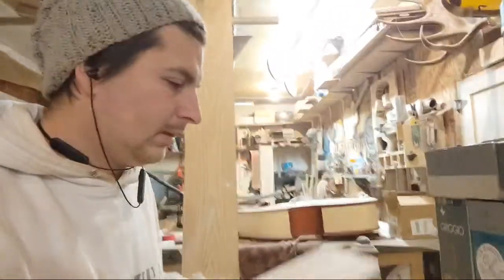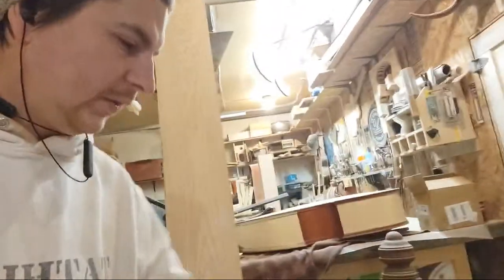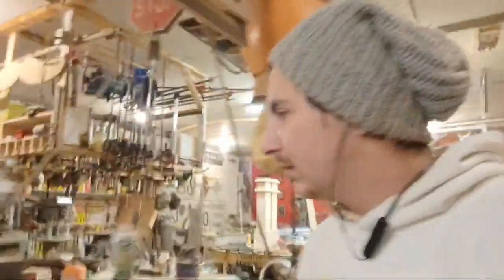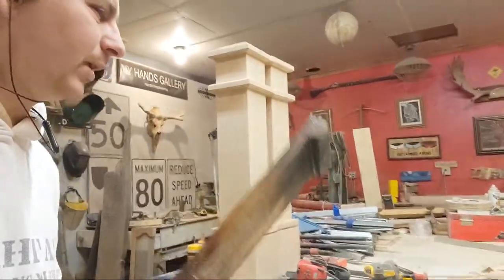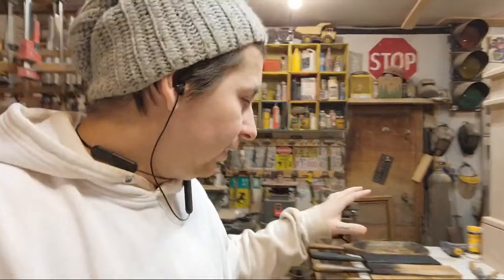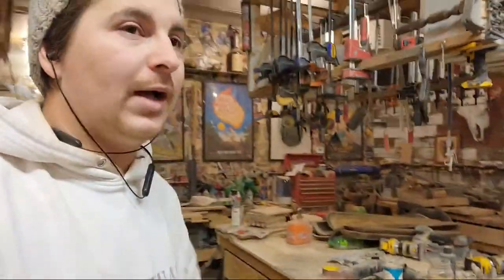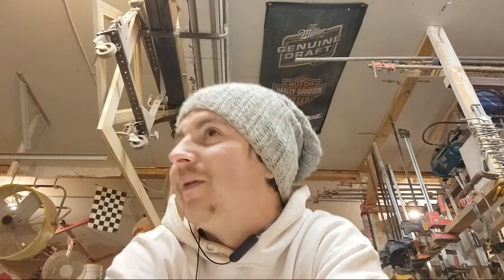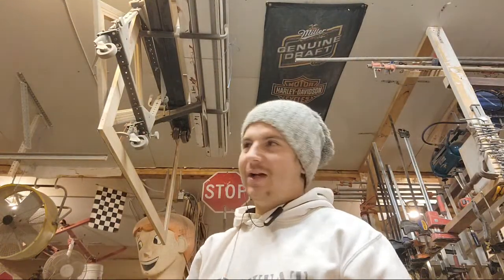Holy Cow! People Love The Dough Bowl!